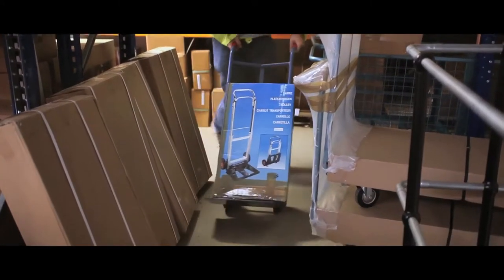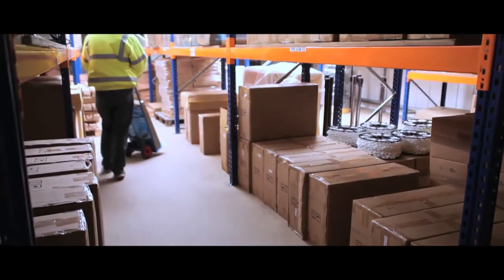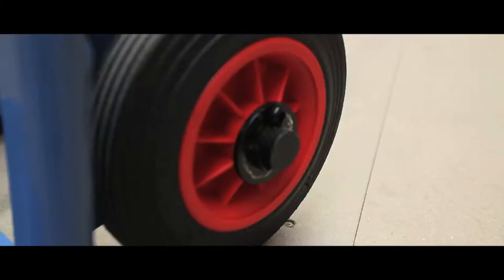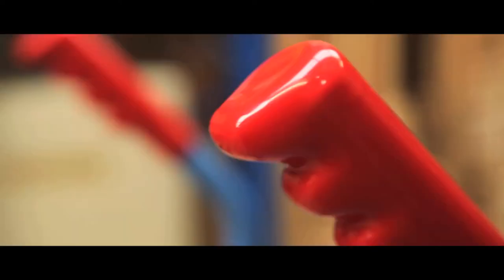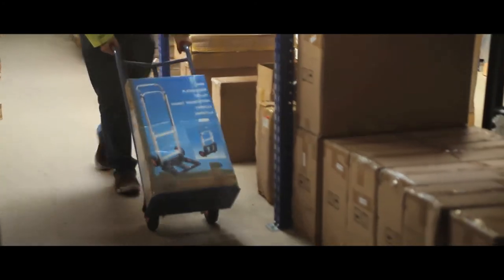Narrow Sack Truck